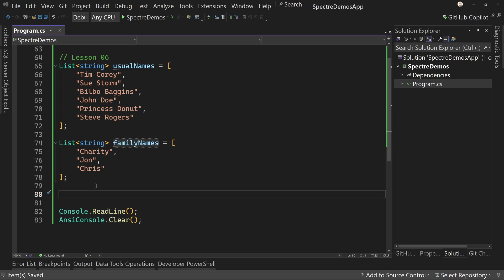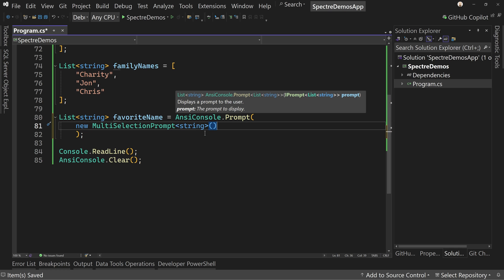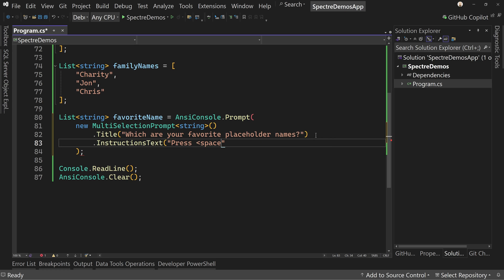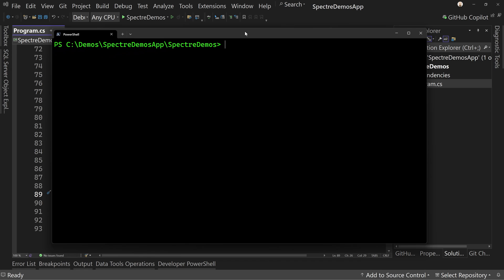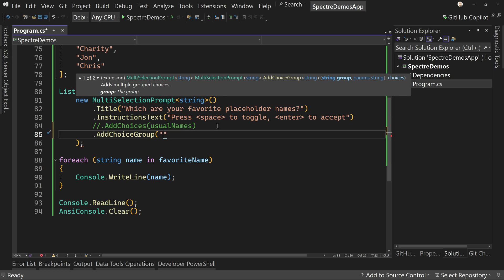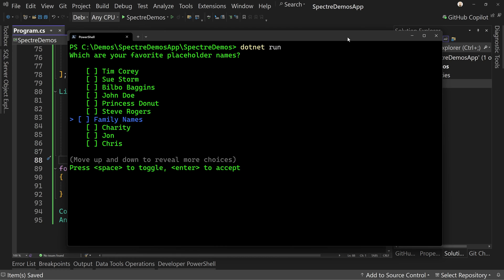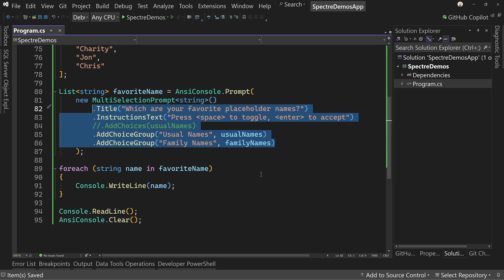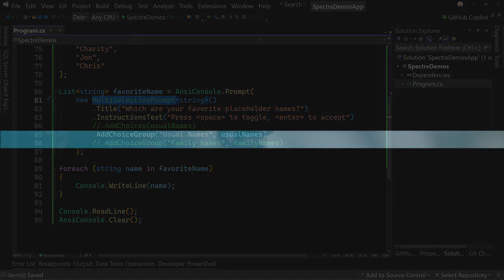Multi-Select Lists with Groupings - Spectre Console Series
In this lesson, we are going to ask the user to choose one or more options from a list or set of lists that we give them using the Multi-selection prompt.